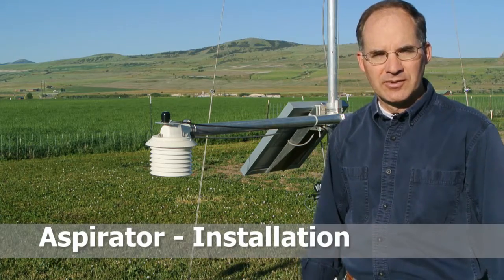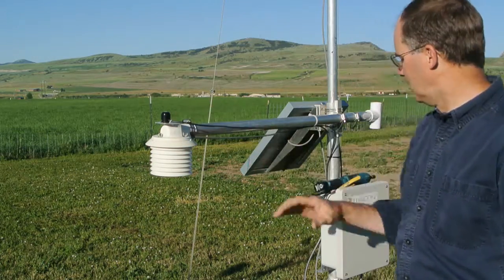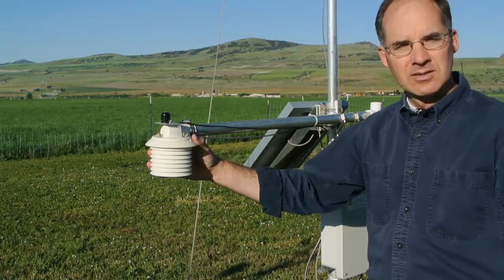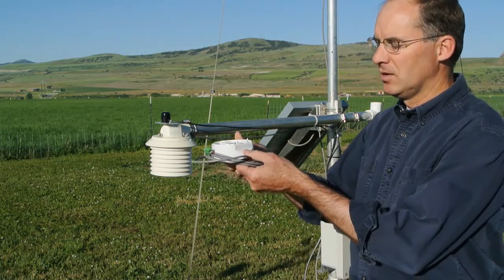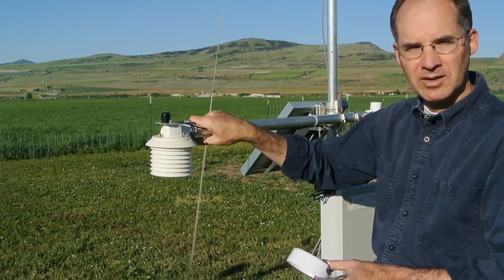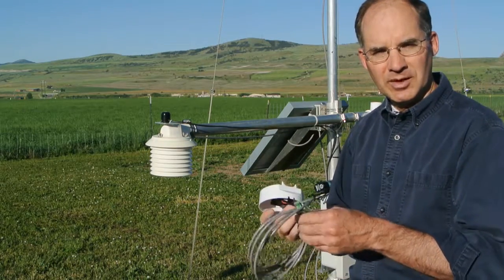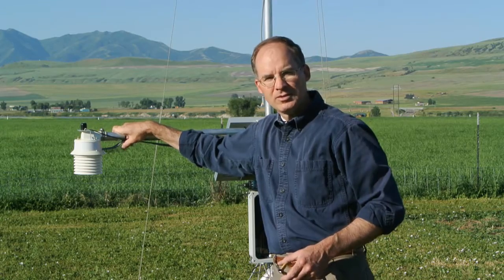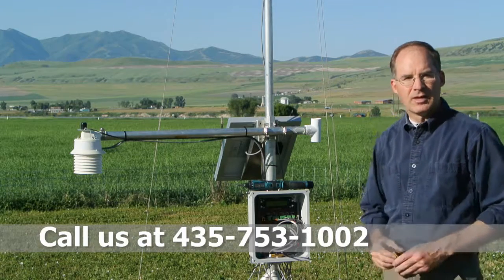Aspirator Installation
The steps of installing the fan aspirator to your weather station.
The fan aspirator module reduces the effect of solar heating of ambient air temperature measurements.